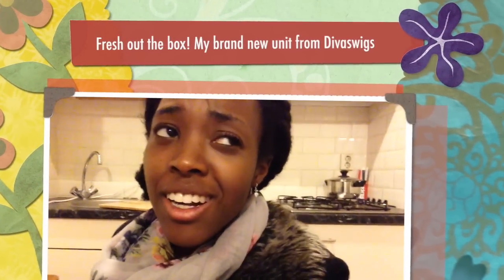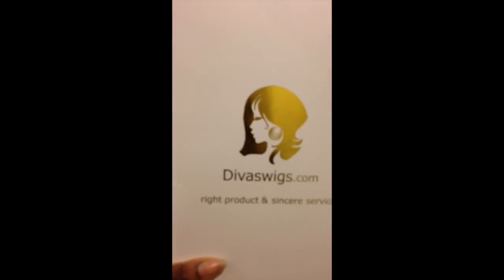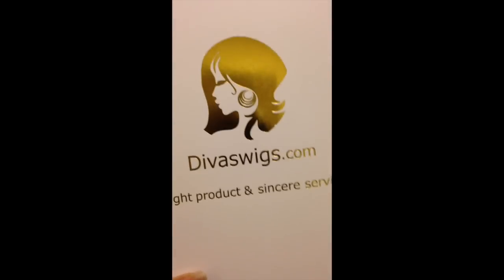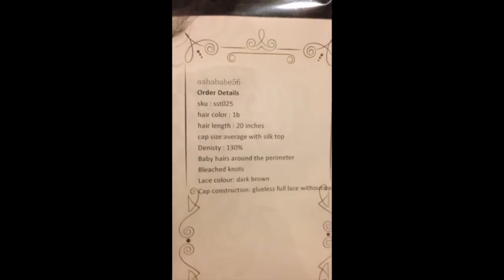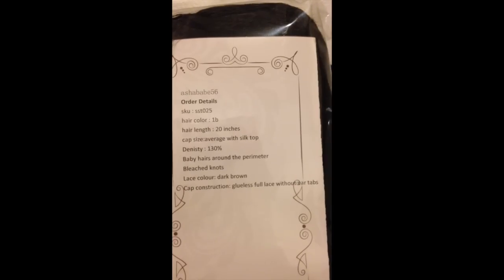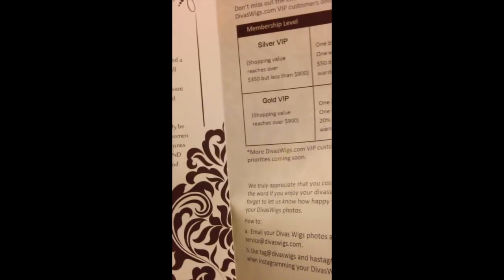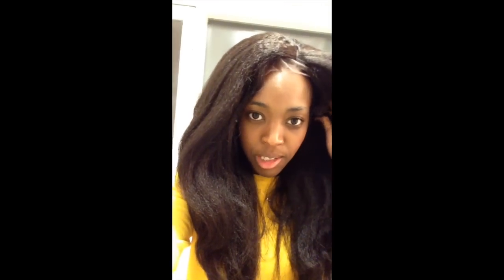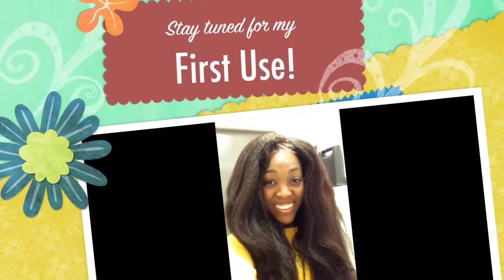UNBOXING my AFRO-KINKY (sst025) unit from DIVASWIGS.COM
I made this video because I wanted you to see my first impression of the unit. If you like well-edited, clean-cut videos hang on a few days!

sku code : sst025
hair color : 1b
hair length : 20 inches
cap size:average with silk top
Denisty : 130%
Baby hairs around the perimeter
Bleached knots
Lace colour: dark brown
Cap construction: glueless full lace without ear tabs (not having ear tabs was a HUGE mistake for me so be sure to get yourself some)